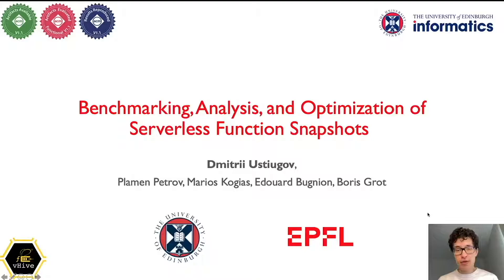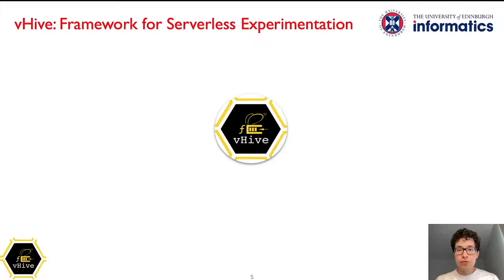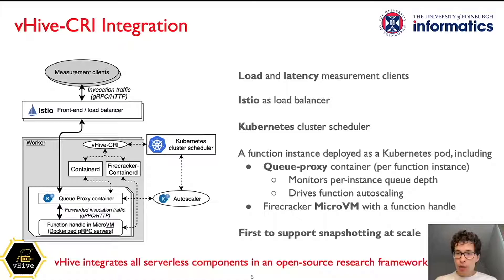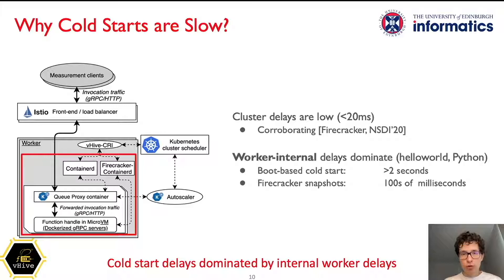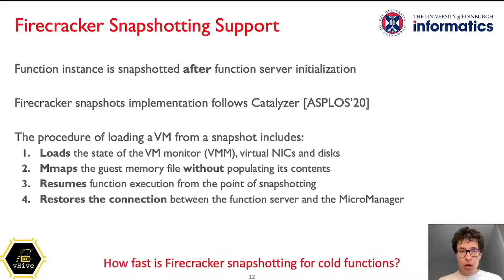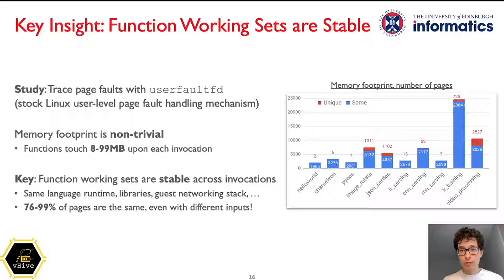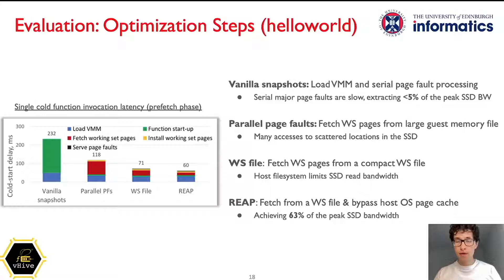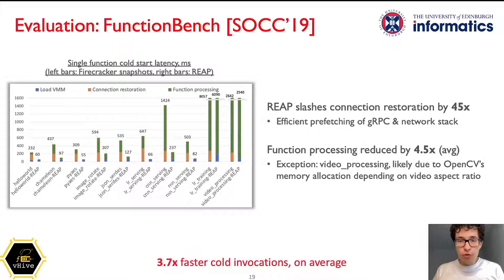ASPLOS'21 Benchmarking, Analysis, and Optimization of Serverless Function Snapshots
Dmitrii Ustiugov, Plamen Petrov, Marios Kogias, Edouard Bugnion, Boris Grot

Serverless computing has seen rapid adoption due to its high scalability and flexible, pay-as-you-go billing model. In serverless, developers structure their services as a collection of functions, sporadically invoked by various events like clicks. High inter-arrival time variability of function invocations motivates the providers to start new function instances upon each invocation, leading to significant cold-start delays that degrade user experience. To reduce cold-start latency, the industry has turned to snapshotting, whereby an image of a fully-booted function is stored on disk, enabling a faster invocation compared to booting a function from scratch.

This work introduces vHive, an open-source framework for serverless experimentation with the goal of enabling researchers to study and innovate across the entire serverless stack. Using vHive, we characterize a state-of-the-art snapshot-based serverless infrastructure, based on industry-leading Containerd orchestration framework and Firecracker hypervisor technologies. We find that the execution time of a function started from a snapshot is 95% higher, on average, than when the same function is memory-resident. We show that the high latency is attributable to frequent page faults as the function's state is brought from disk into guest memory one page at a time. Our analysis further reveals that functions access the same stable working set of pages across different invocations of the same function. By leveraging this insight, we build REAP, a light-weight software mechanism for serverless hosts that records functions' stable working set of guest memory pages and proactively prefetches it from disk into memory. Compared to baseline snapshotting, REAP slashes the cold-start delays by 3.7x, on average.